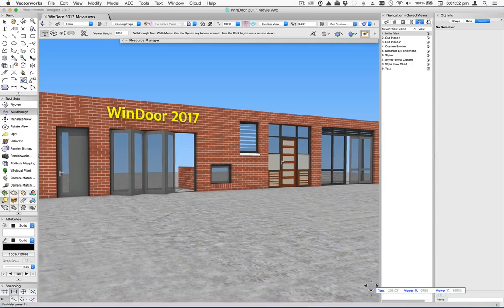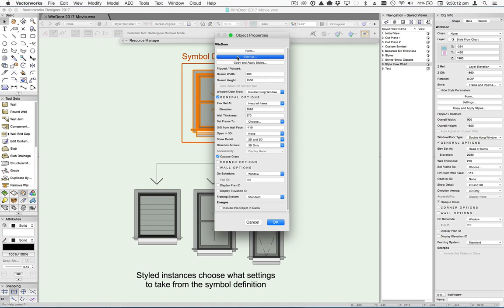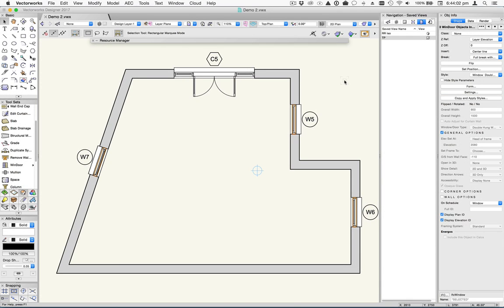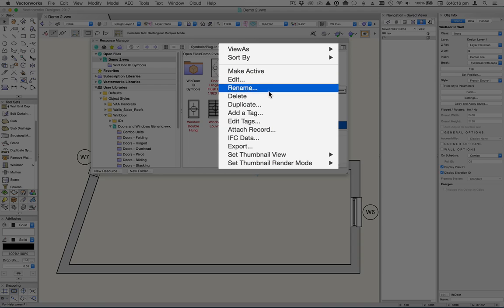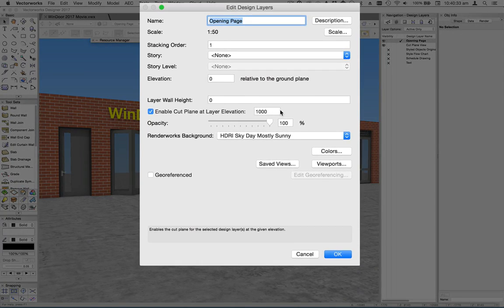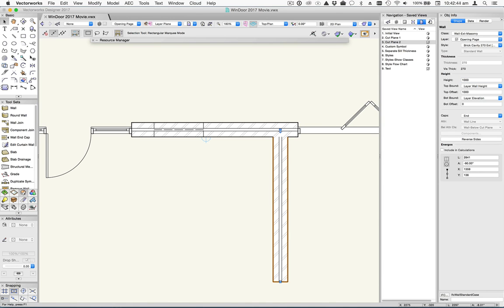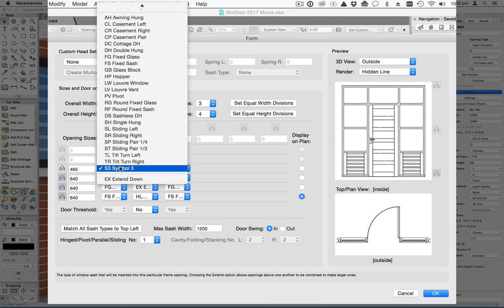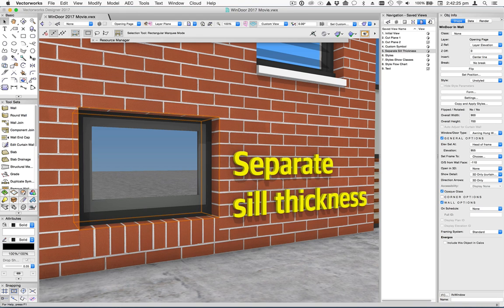WinDoor 2017 New Features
This movie describes the main new features in WinDoor for Vectorworks 2017.